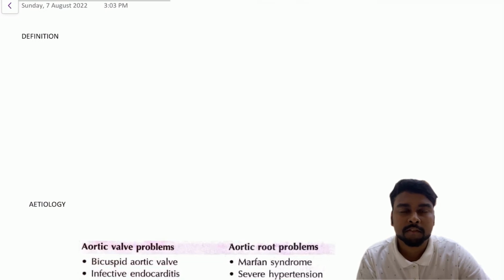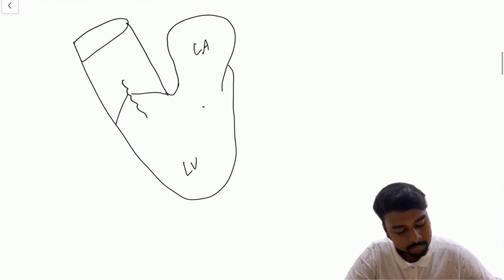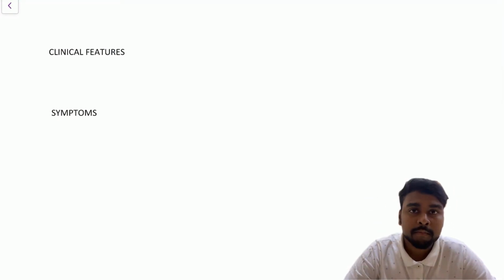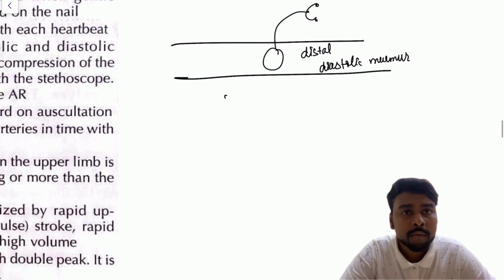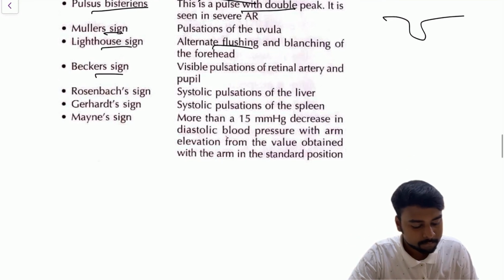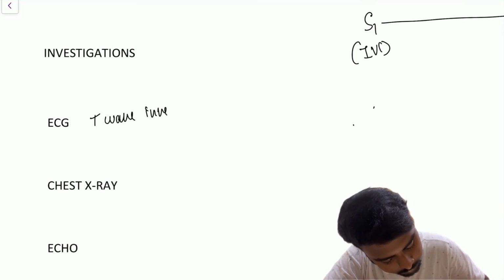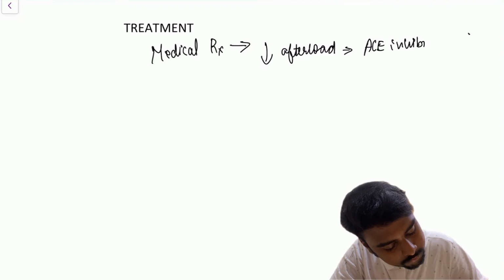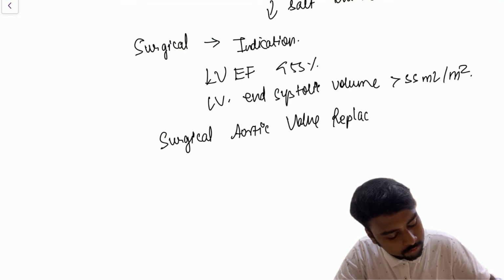Cardiology - Aortic regurgitation ( English)